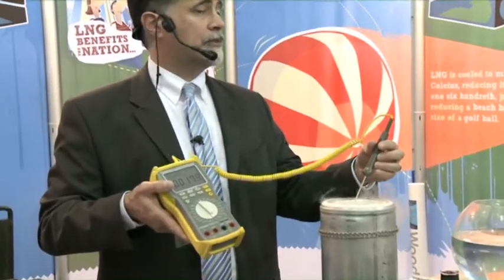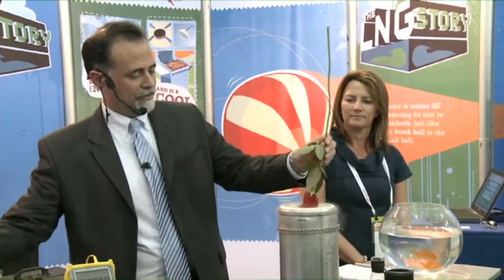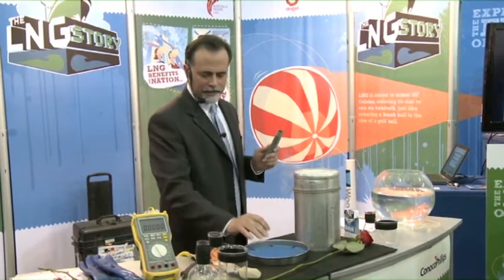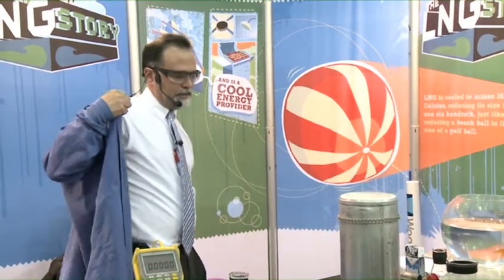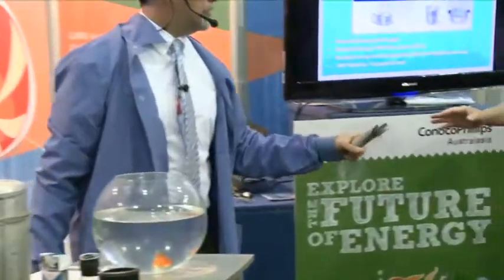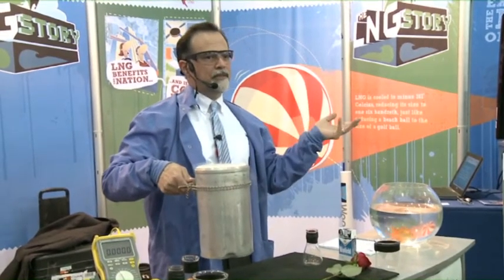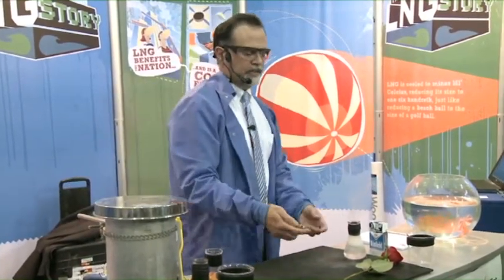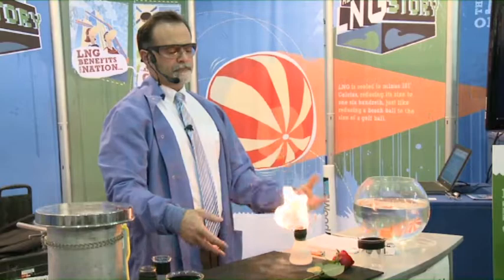LNG Story Show Part 1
Demonstration on the safety of Liquefied Natural Gas (LNG) by expert Peter Micciche of ConocoPhillips Alaska for the Australia Pacific LNG Project in Queensland, Australia.